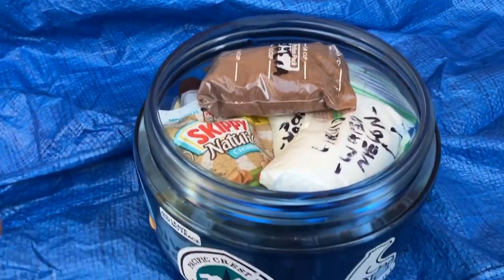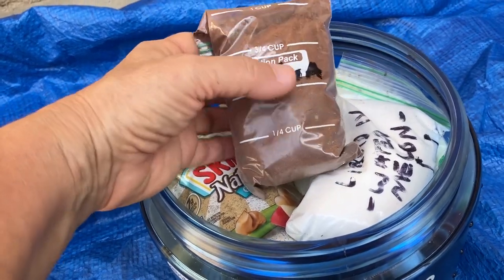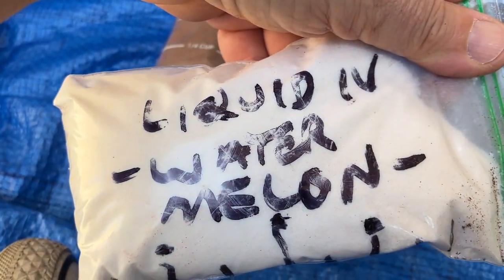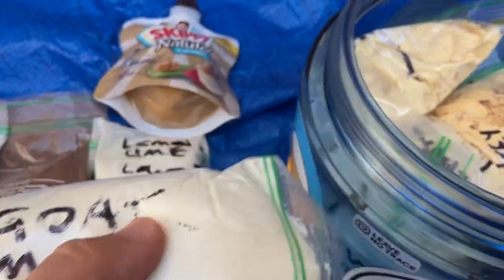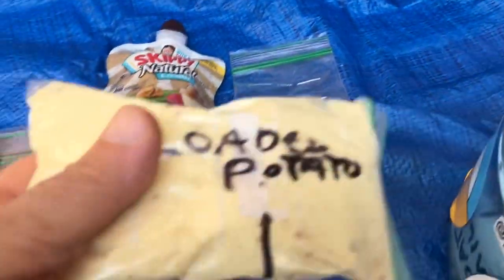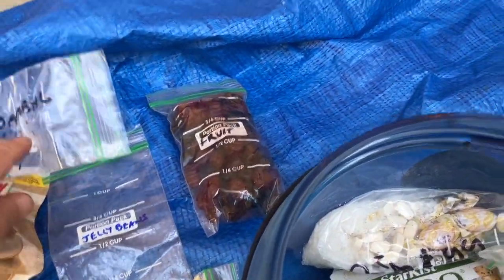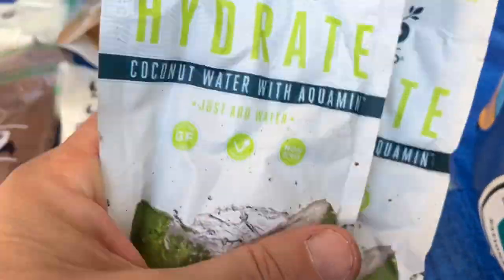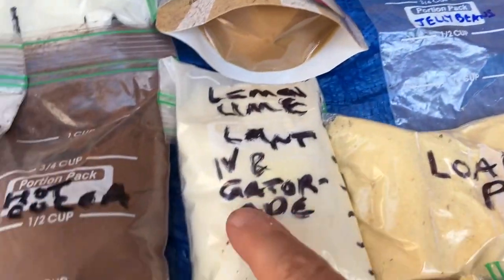BV 425 Bear Vault for the John Muir Trail - 10 lbs. fully packed - Fastpacking FKT PCT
Whether you are attempting an FKT or just wishing to go as light and efficient as possible on your next thru-hike of the JMT or PCT, the BV425 is the best bear can for the job. This Bear vault is approved for Yosemite, the John Muir Trail and Pacific Crest Trail. A smaller bear can means a smaller backpack and easier movement up and down those steep Sierra mountain passes. BTW, I forgot to mention that I was able to stuff 4 Heath Bars in there as well. Enjoy!